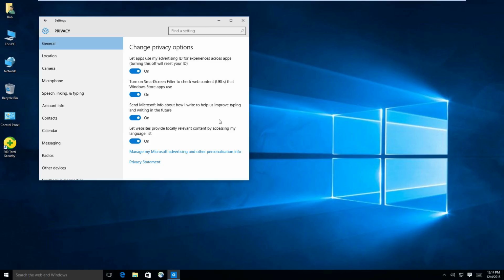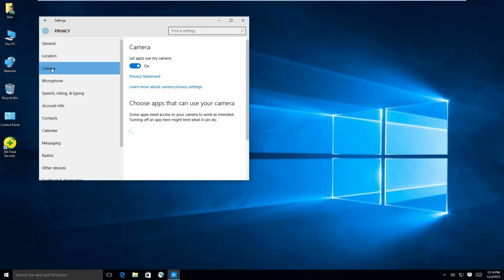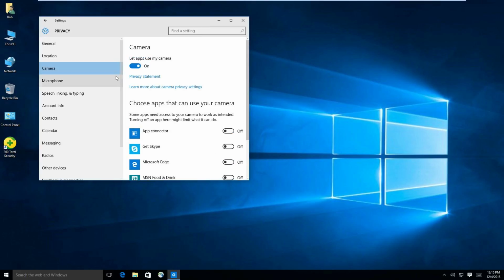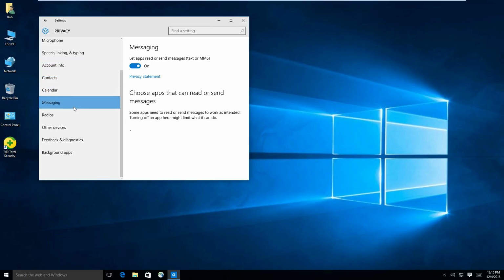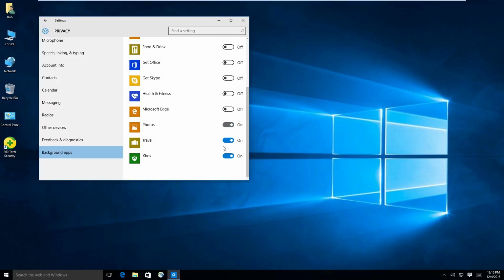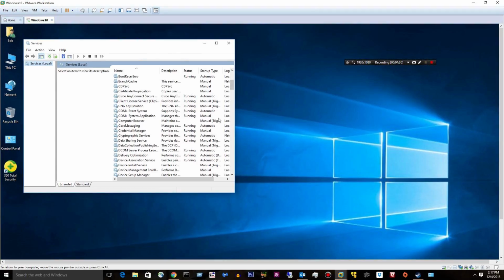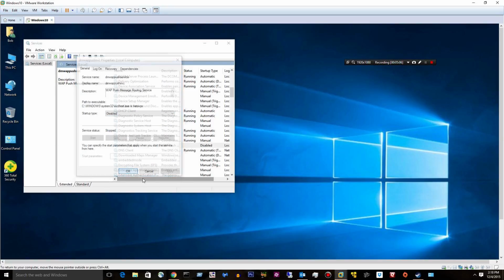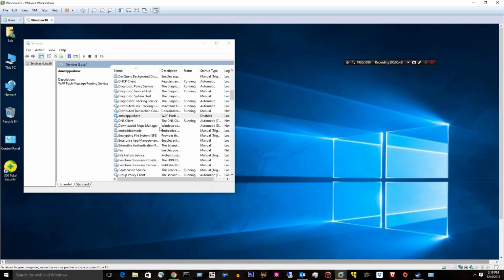How to Stop Microsoft from Spying on You in Windows 10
In this short video I'll show you how to turn off the Windows 10 data collection services (a.k.a - stop windows 10 from spying on you).